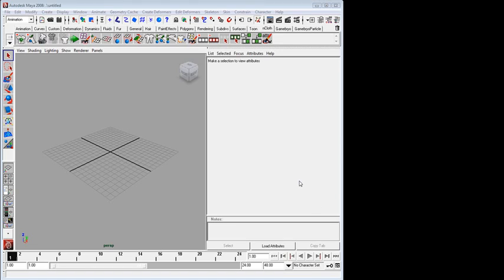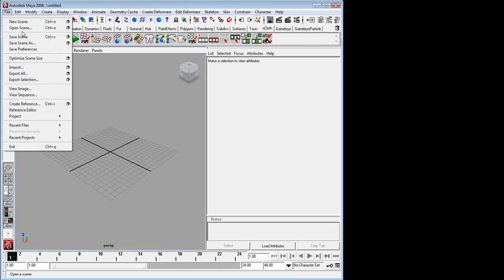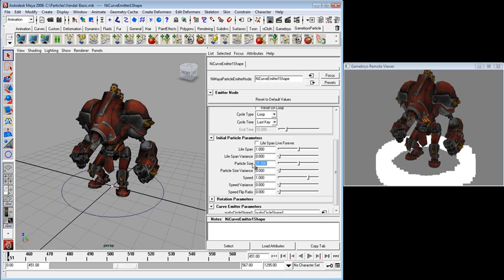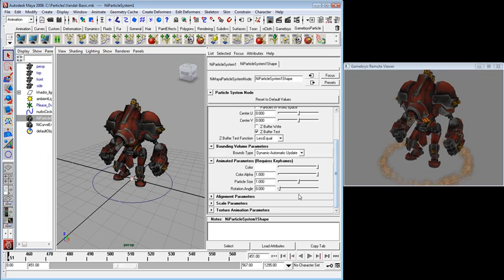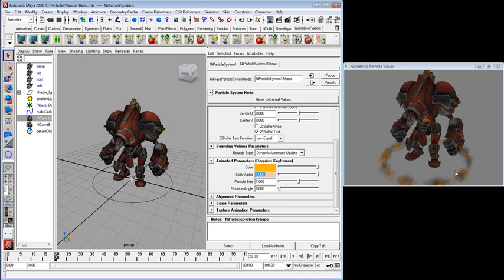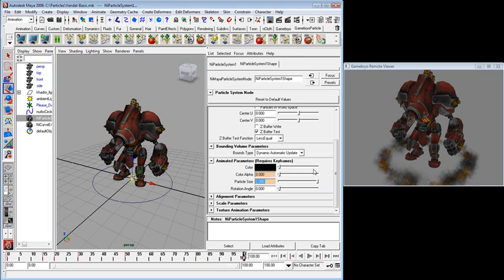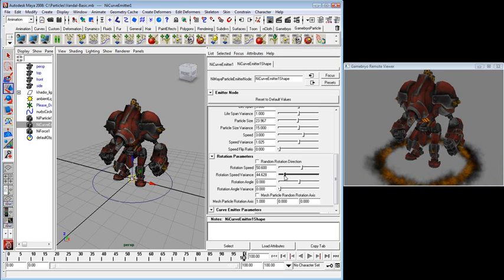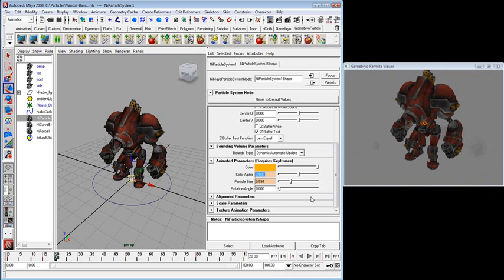Gamebryo LightSpeed Overview - Rapid Particle Iteration